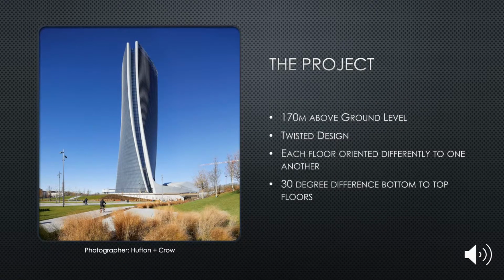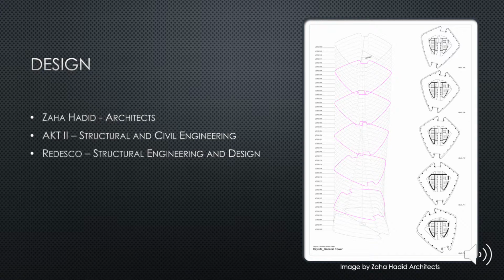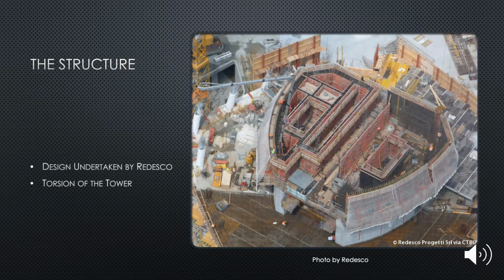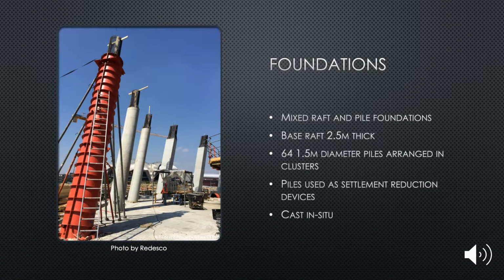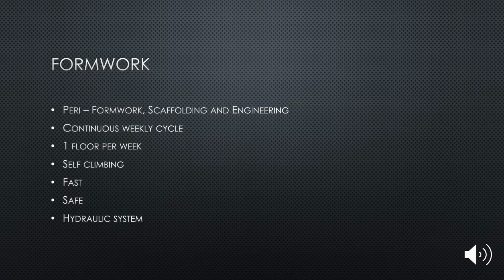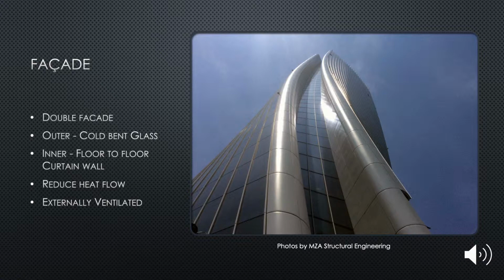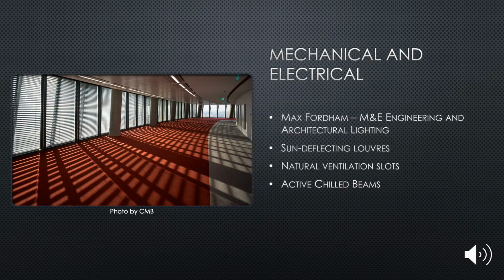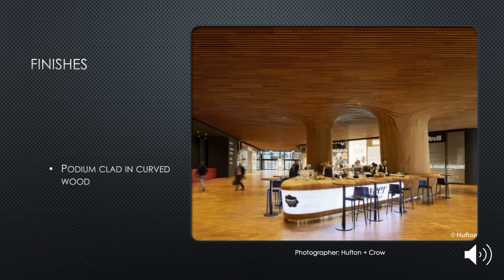The Generali Tower Voice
The Generali Tower Presentation,
Advanced Construction Technology
Abigail James
N0829766